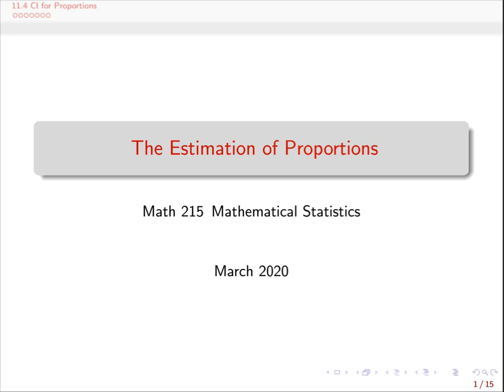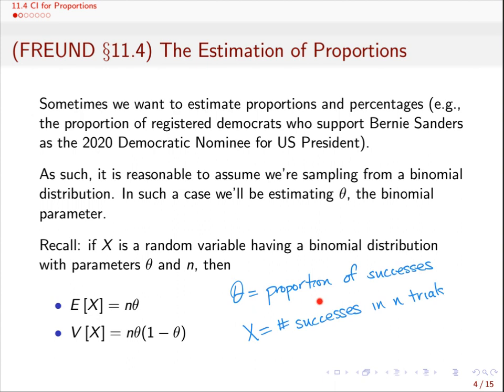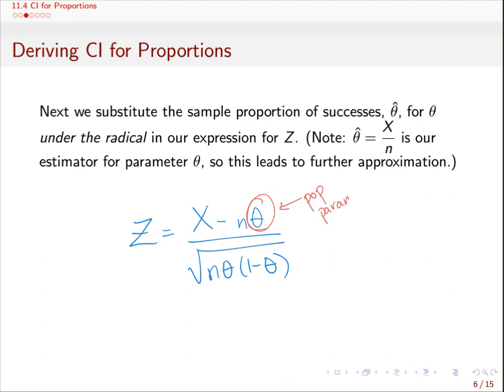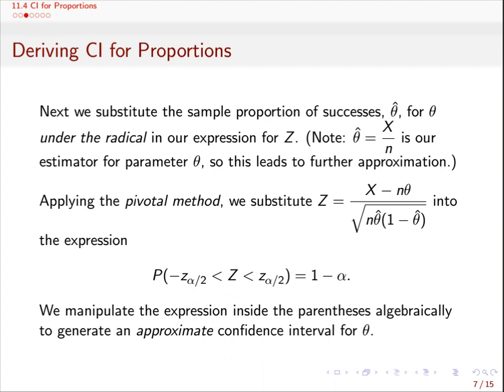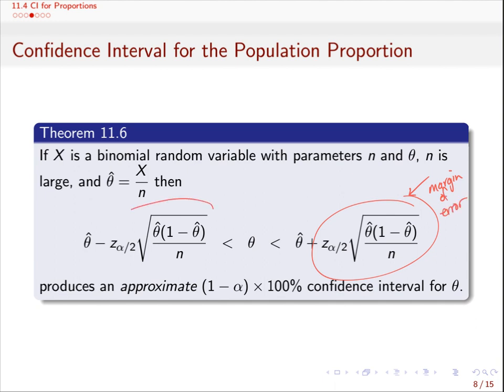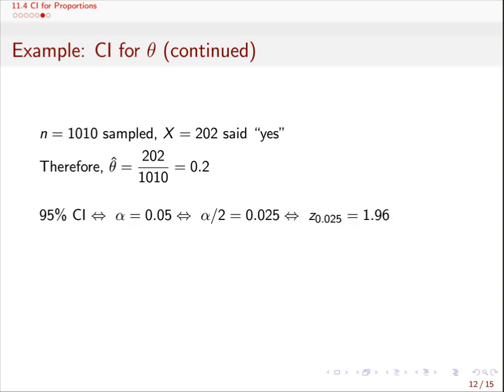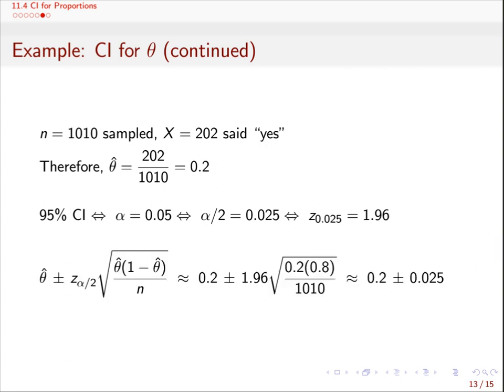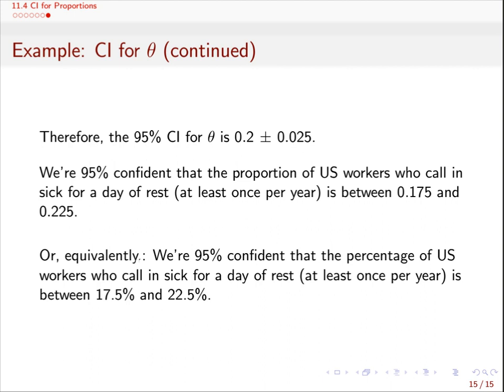CI for Population Proportion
This screencast addresses Section11.4 in John E. Freund's Mathematical Statistics with Applications covering the large sample confidence interval procedure for the population proportion.